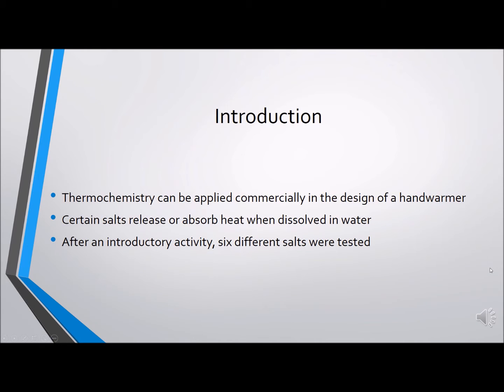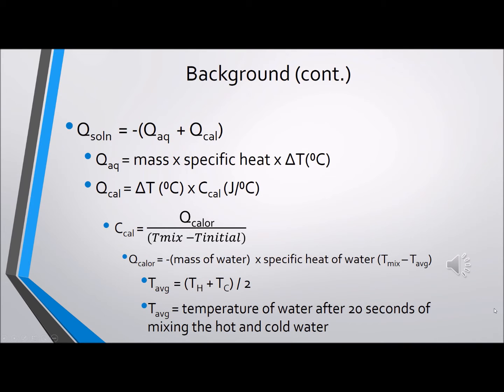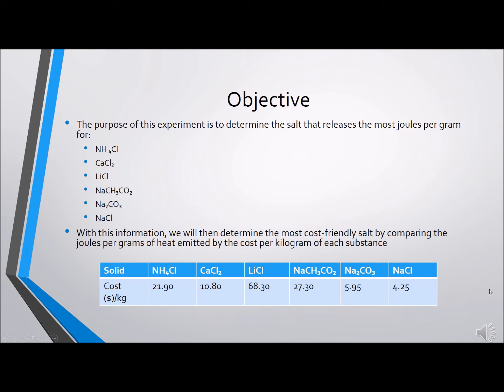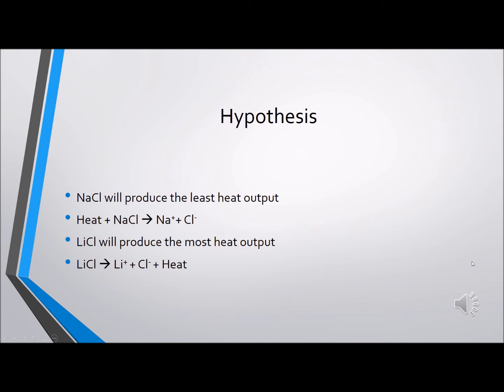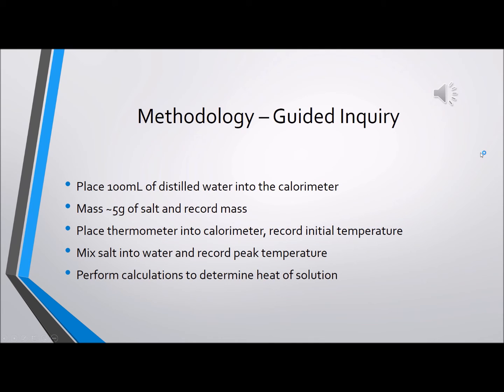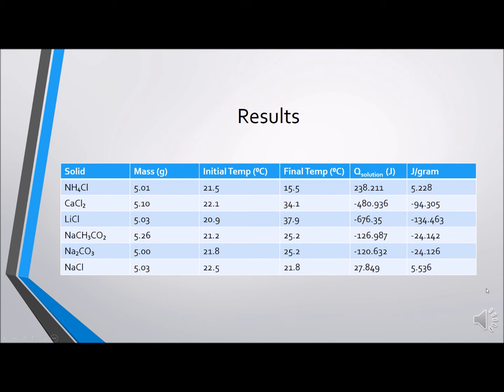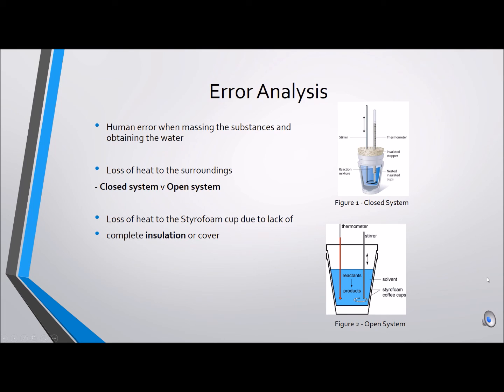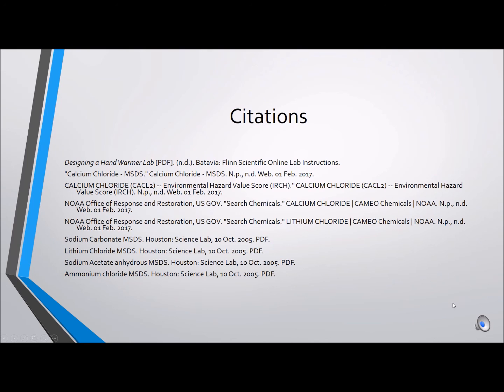Ap Chemistry Hand Warmer Lab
Hannah Boster, Seth Lewis, and William Makinen's recorded powerpoint presentation summarizing our work on the Flinn Handwarmer Lab. Created for Mr. Kerns' AP Chemistry class.